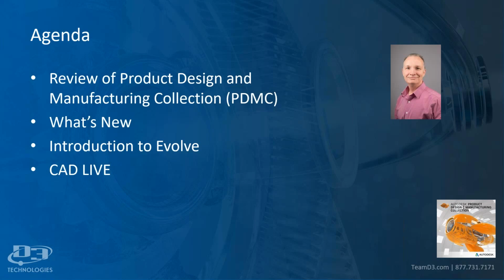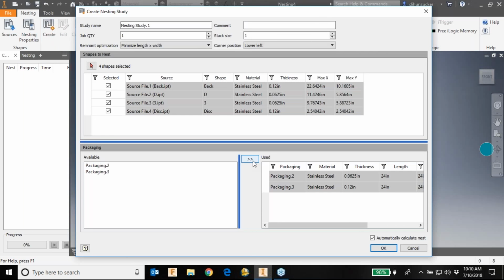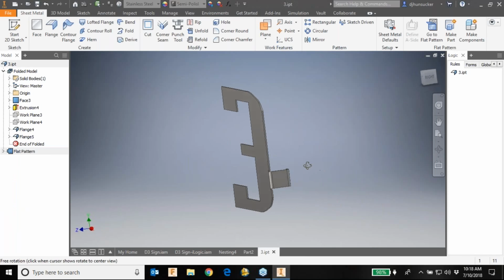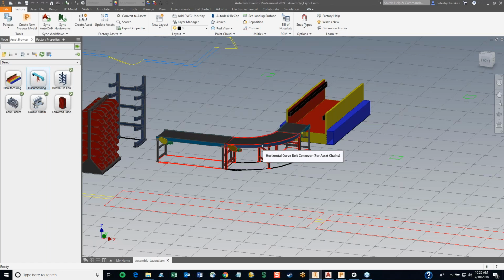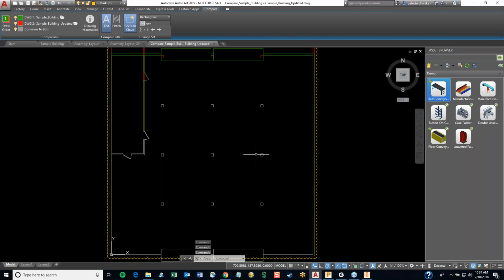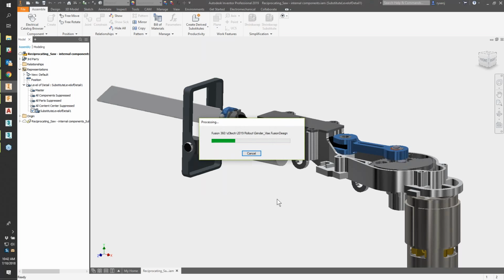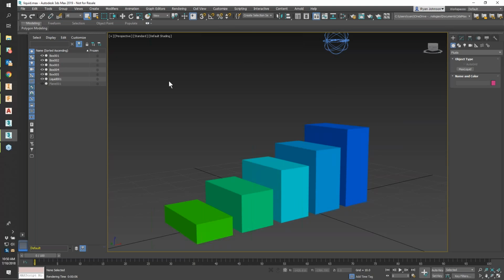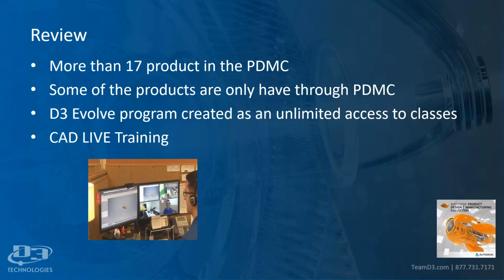What's New in the 2019 Product Design and Manufacturing Collection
Join D3 Technologies team and discover the products that comprise the 2019 Product Design and Manufacturing Collection (PDMC) along with new tools now available in the latest releases of the products. Whether you are transitioning from a suite or you are a current user of the PDMC, this webinar will assist you in getting the most out of your investment!

D3 Technologies is the largest & most accomplished dedicated Autodesk manufacturing partner in North America, as well as, the leading integrator of Autodesk manufacturing solutions. From initial concept to final product – D3’s solutions will transform your efficiencies by improving workflows, aligning you with the right technology and providing educational paths. D3 has been a trusted partner to U.S. manufacturers since 1999, and we will continue to partner with those that demand the best.